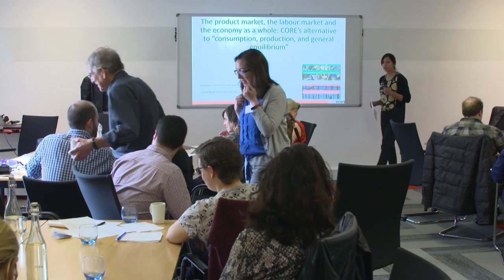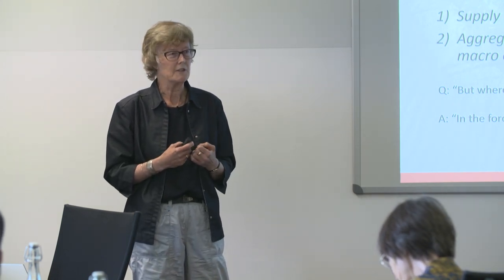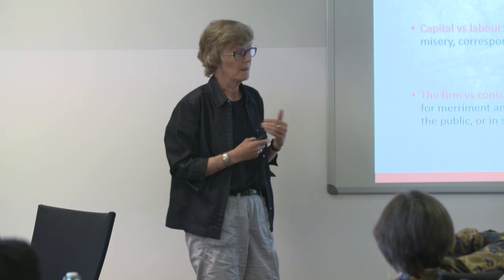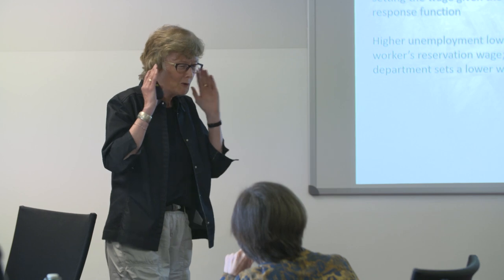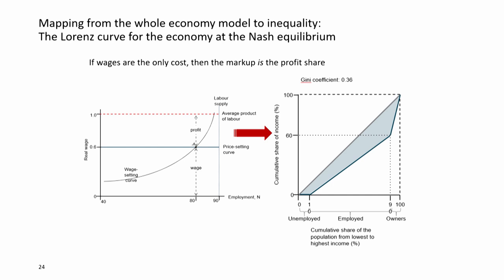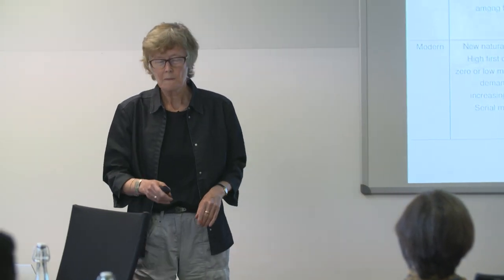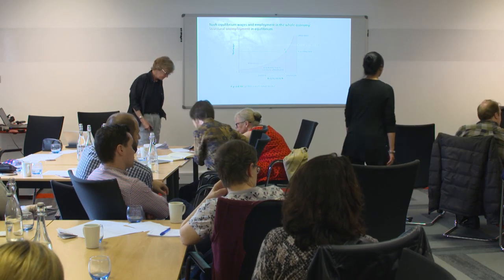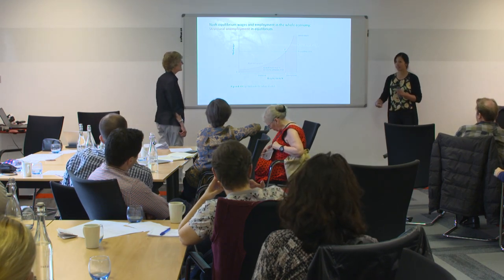CORE: The product market, the labour market and the whole economy